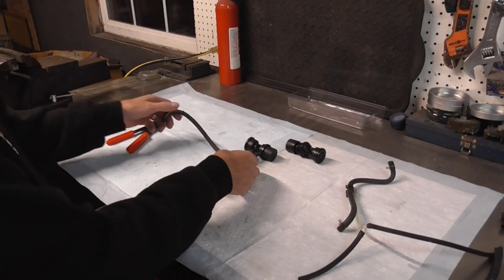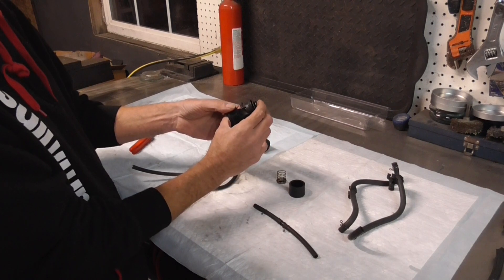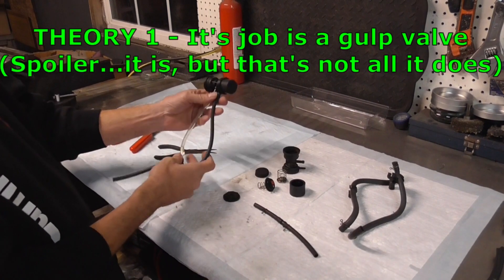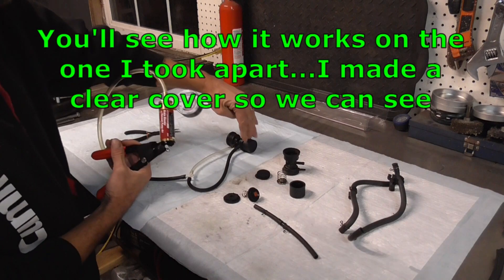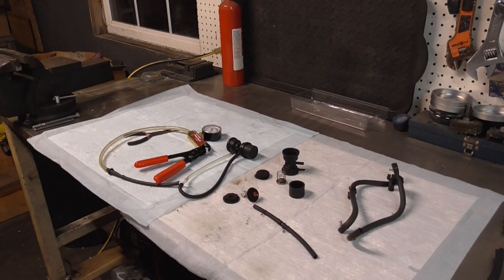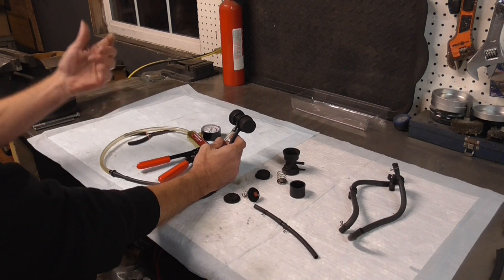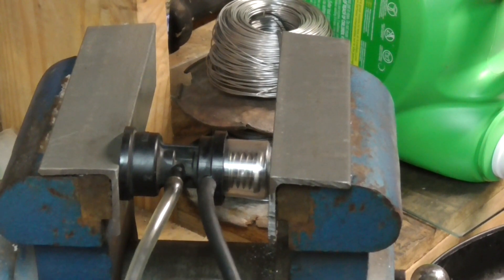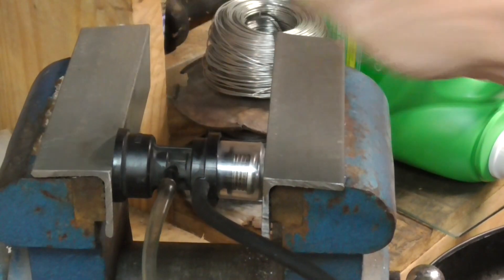1st Gen Virago xv750 Mixture Control Valve - What does it do?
A little video on what the Mixture Control Valve (MCV) does and why it is only on the front cylinder of the 1st Gen Virago xv750's and not on the back one.  Actually, not only is it a vacuum relief, it is also a pressure relief when the front cylinder pops back into the carb.